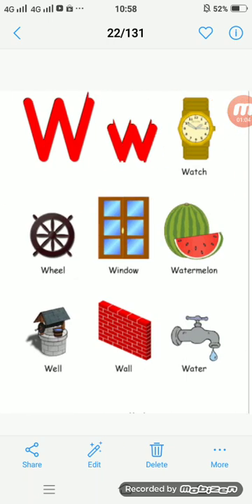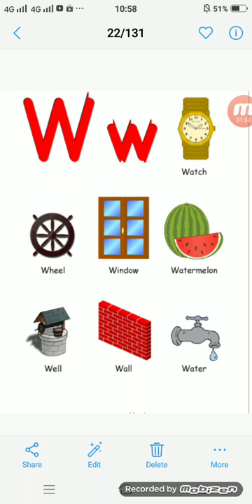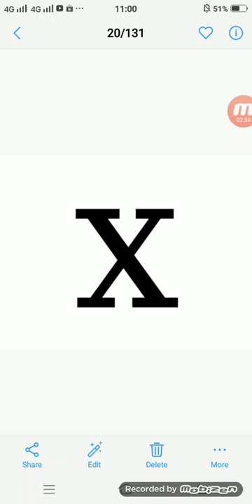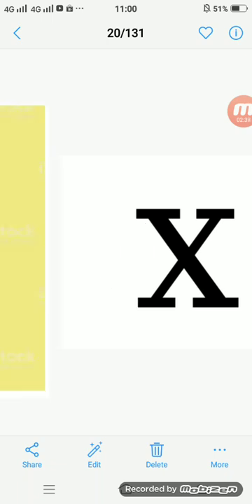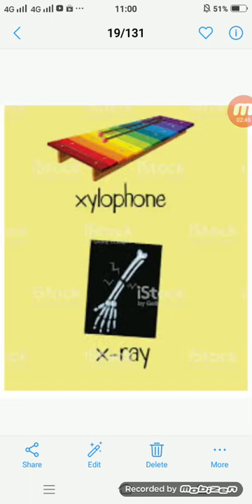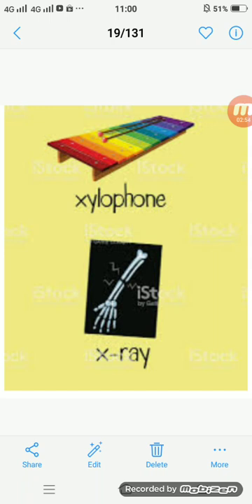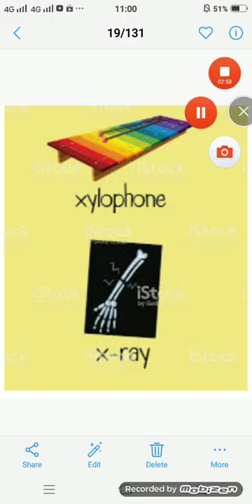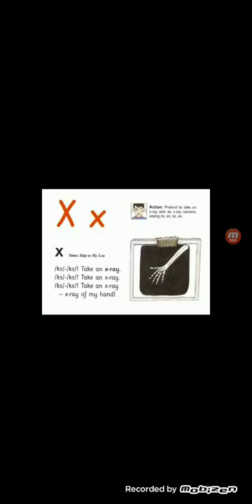PG red English lec10